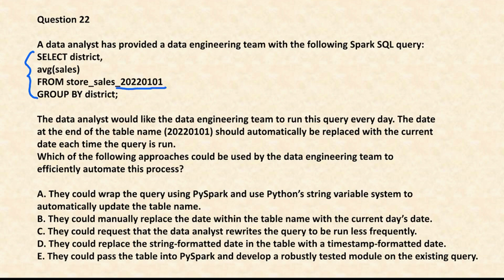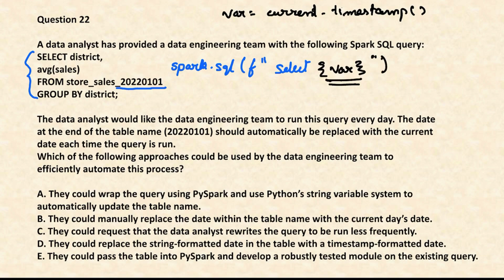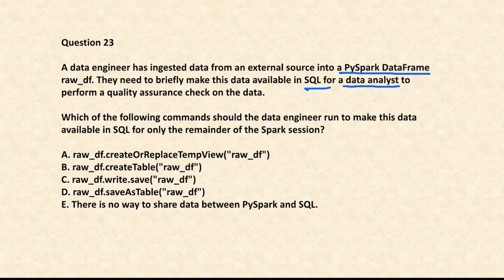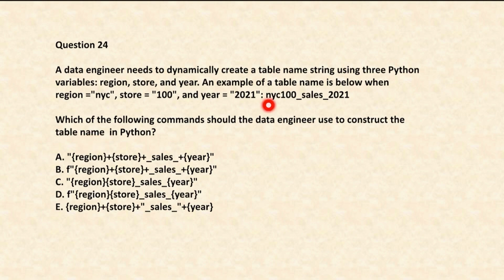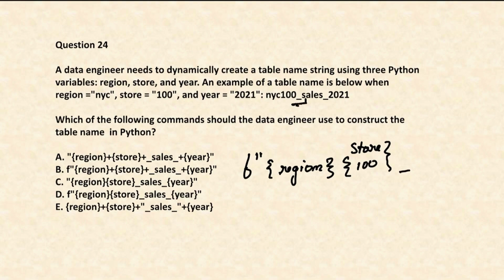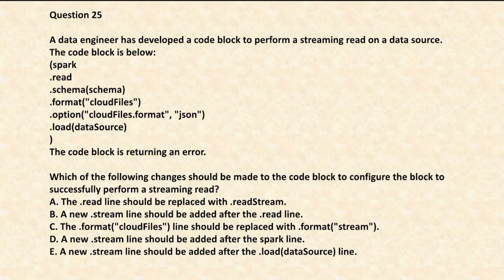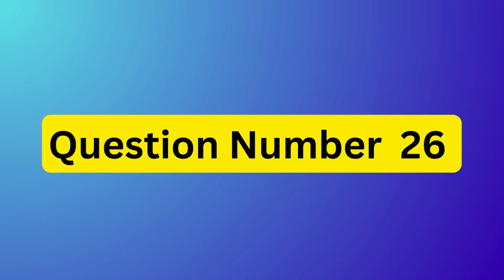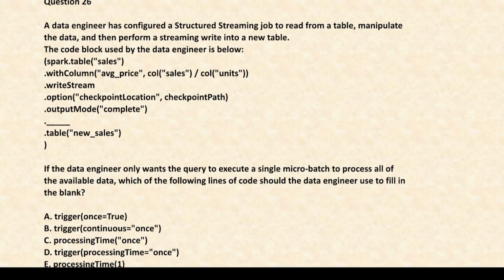Databricks Certified Data Engineer Associate |Question With Solution Part 6|Get certified🏅in 7 Days